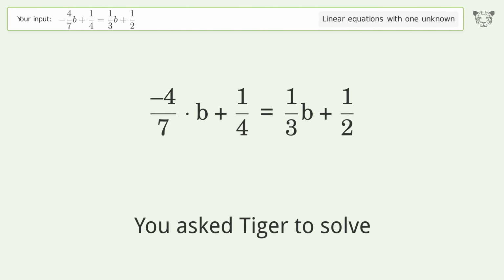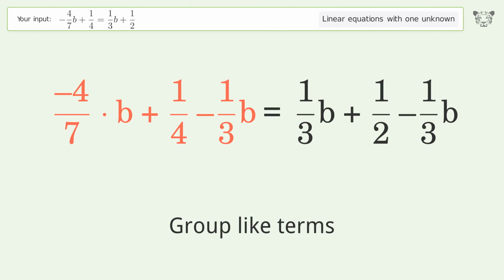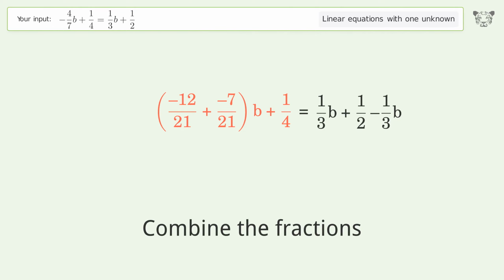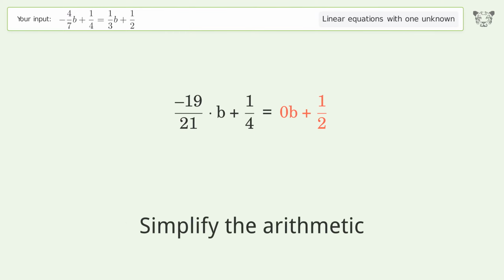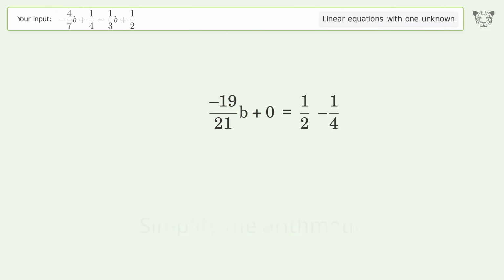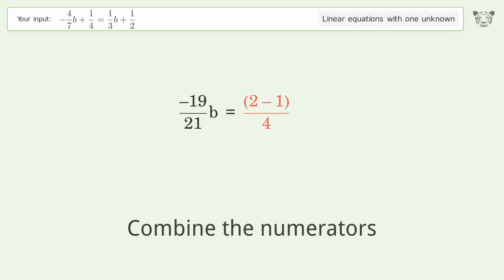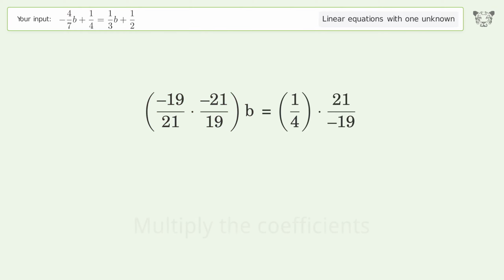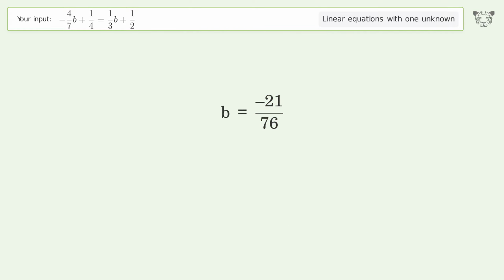Linear equation with one unknown: Solve -4/7b+1/4=1/3b+1/2 step-by-step solution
Solving -4/7b+1/4=1/3b+1/2 using the linear equation with one unknown solver

for a step-by-step and more tips and tricks for dealing with linear equations with one unknown.